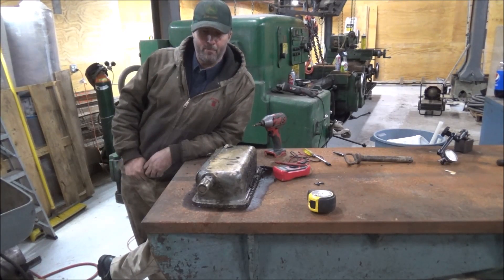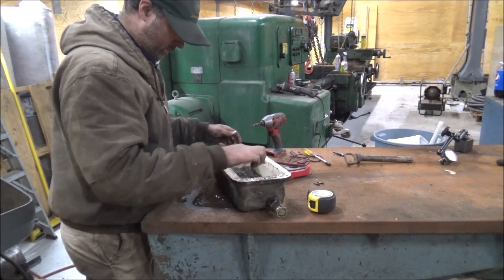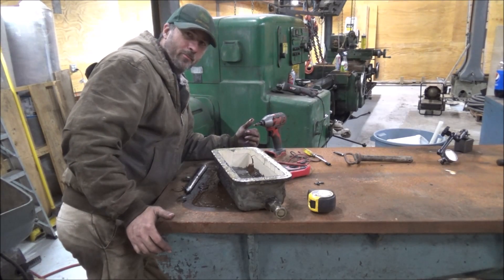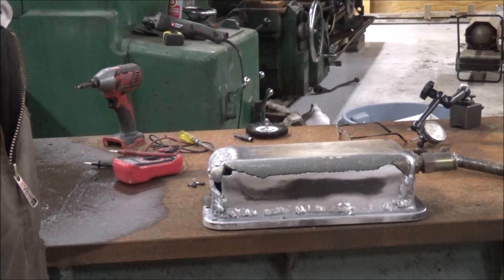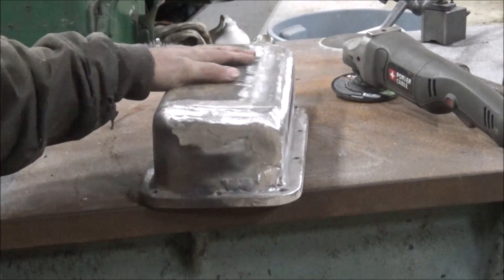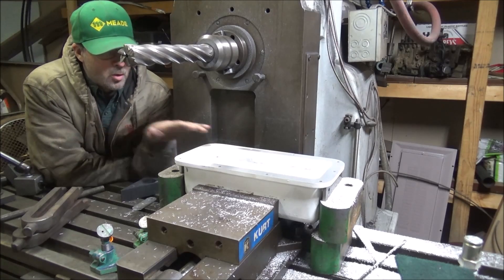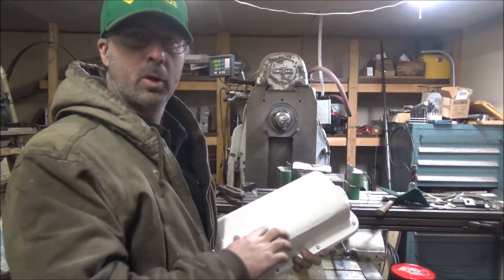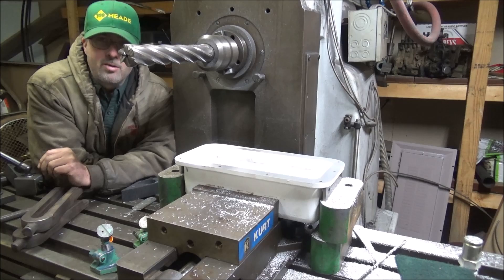Humpty Dumpty Sumpty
Piecing the shattered hydraulic sump off the big Monarch Series 90 Lathe back together.  In this video I TIG weld up the aluminum casting pieces I had left and then fill the gaping holes with rod till I have a sound piece again. Then I mount the uneven casting on my Cincinnati Horizontal mill and use a giant endmill to slab cut the gasket surface back to flat. After all the welding and having 30000lbs dropped on it it wasn't quite anymore. I found that climb milling was the smoothest way to cut this aluminum piece. I couldn't get real aggressive with the milling though as the clamping of the part was a bit sketchy thanks to having no flat and parallel surfaces for the vise to grip onto. Fixing this mess was a challenge especially Tigging the inside of the sump up but I figure it was good practice.